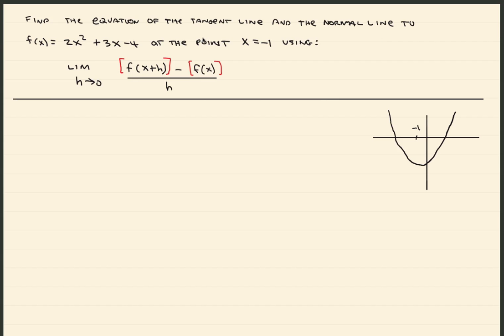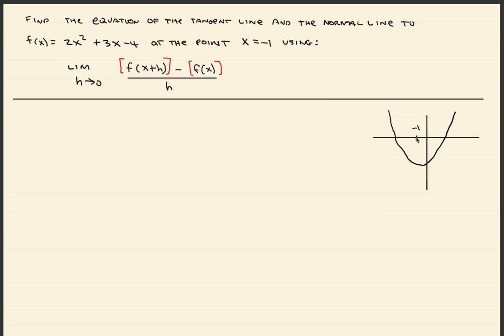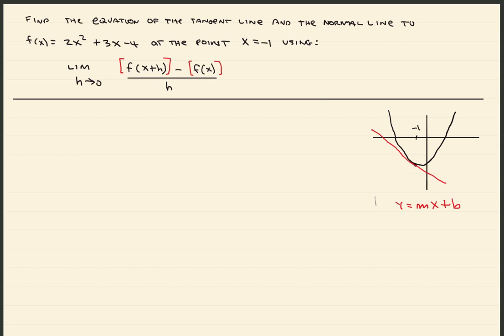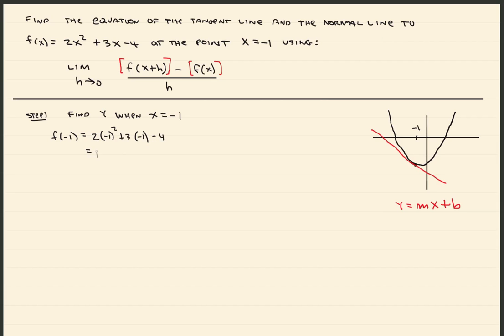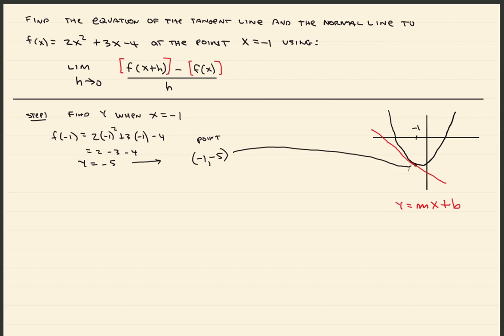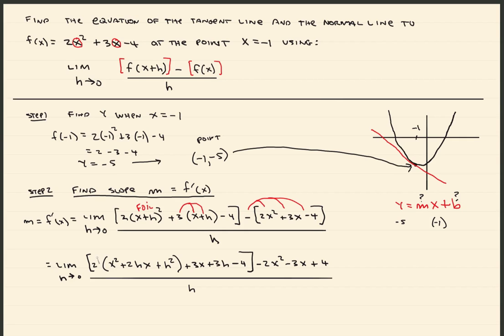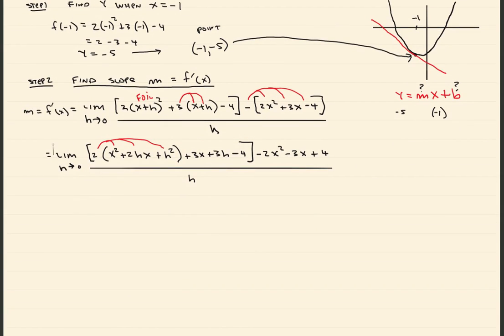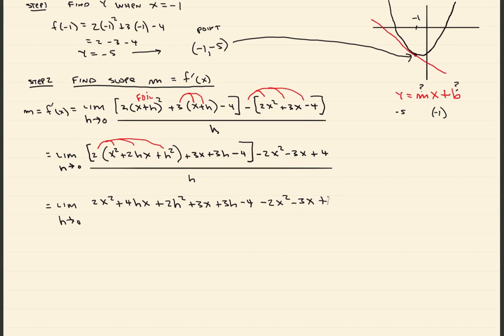AP Calculus Stillwater - Find Equation of Tangent Line using the Limit Definition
Use the limit definition to find the equations of the Tangent Line and Normal Line.